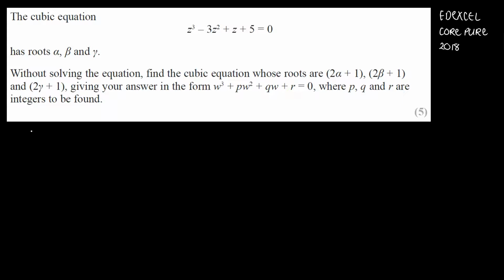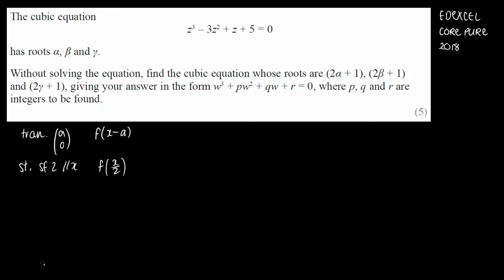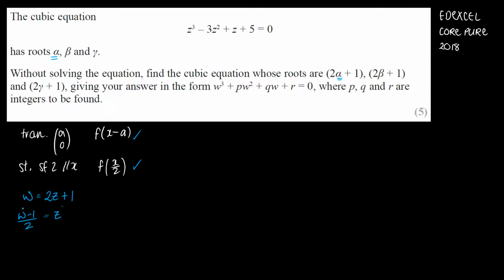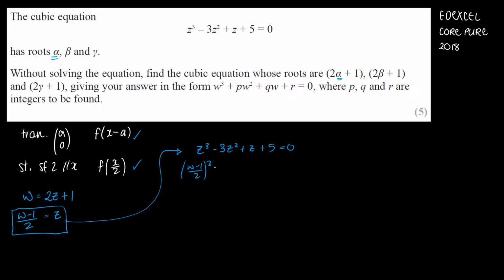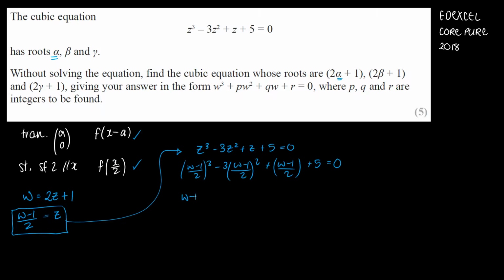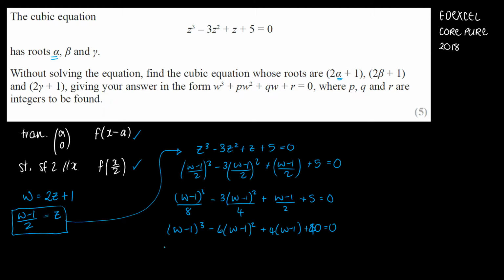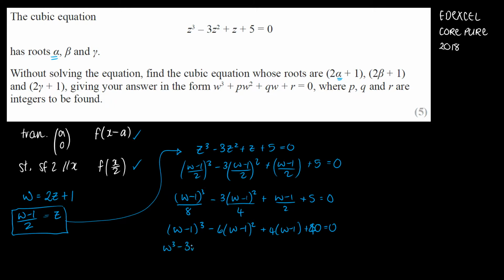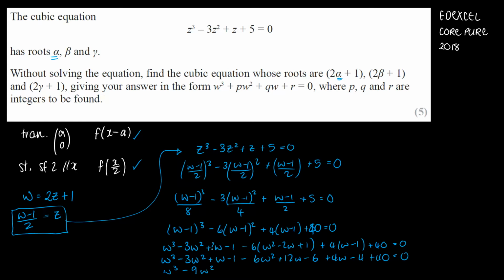CP1 Roots of Polynomials Review III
This is a REVIEW of linear transformations for the Roots of Polynomials topic studied in Edexcel A-level Further Mathematics